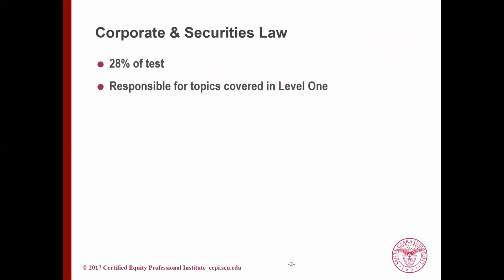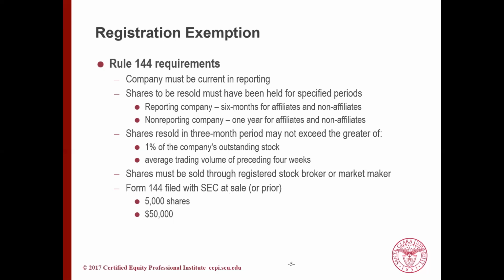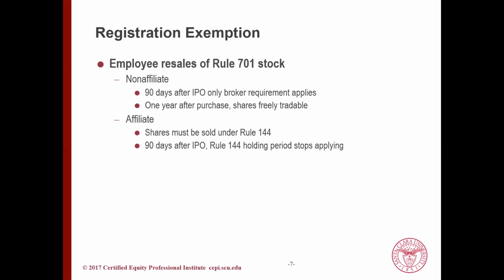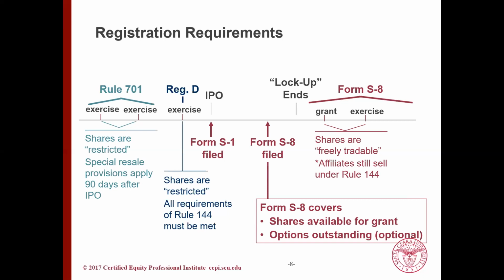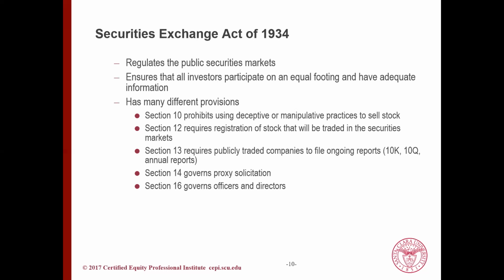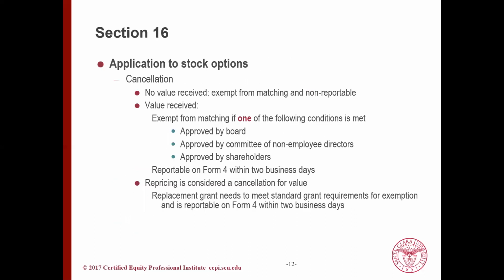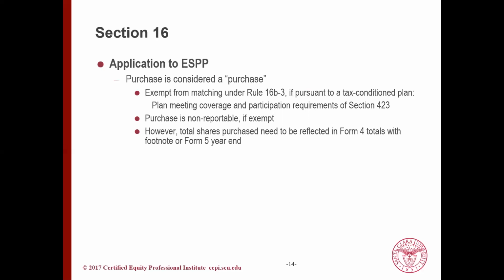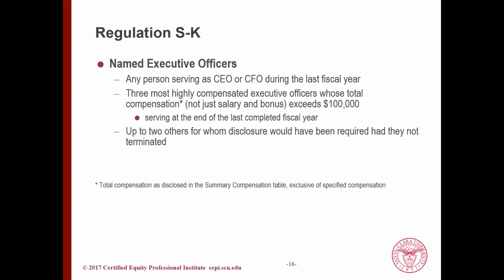Level II Corporate and Securities Law